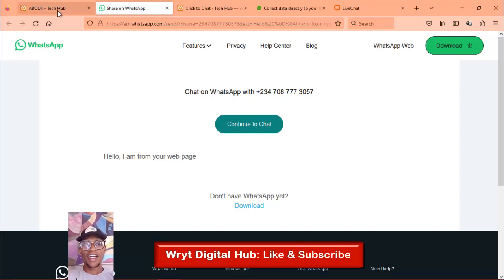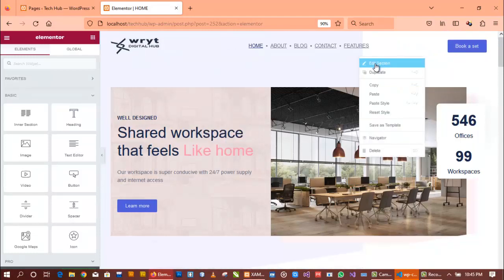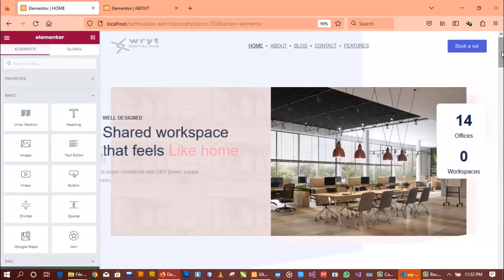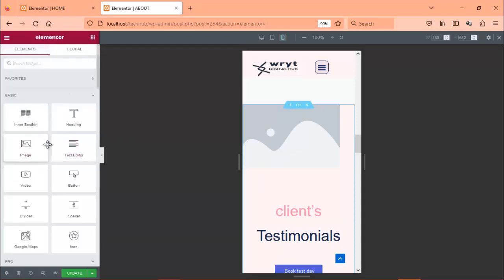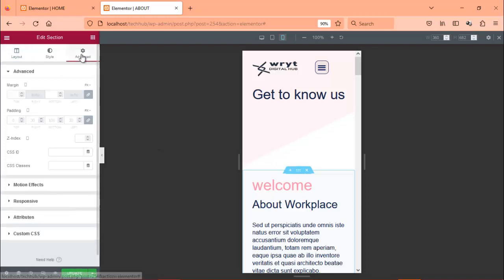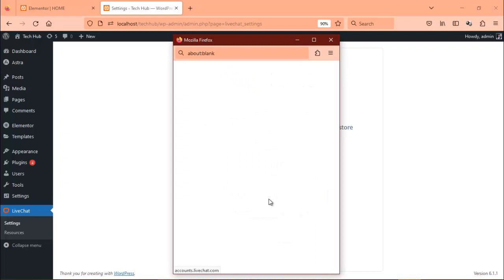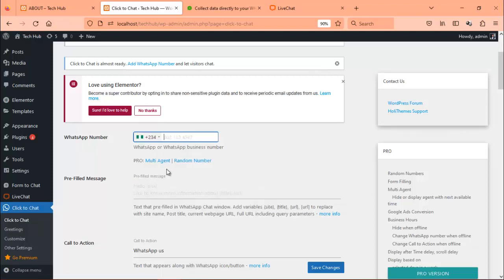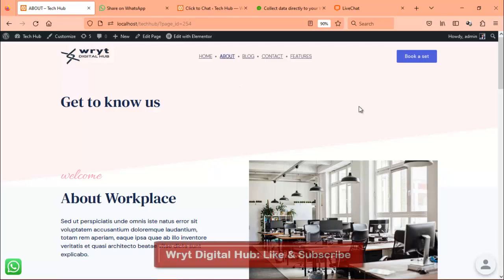Build Your First Website (Part 2) | Add LiveChat And Floating WhatsApp Button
The video leads you to complete your first website, integrate Livechat and Floating WhatsApp.